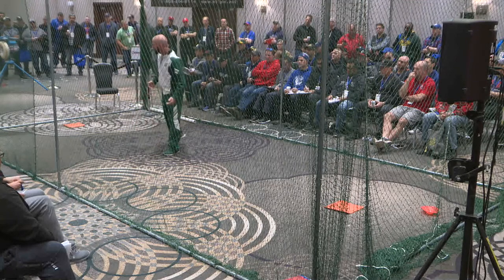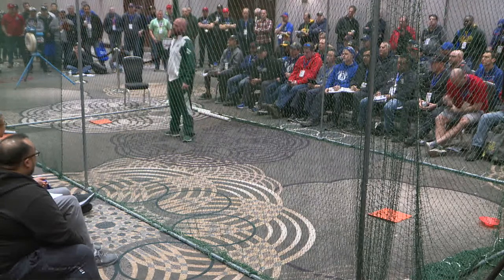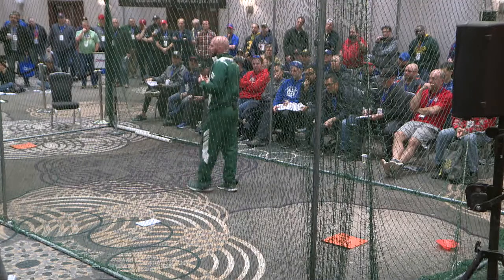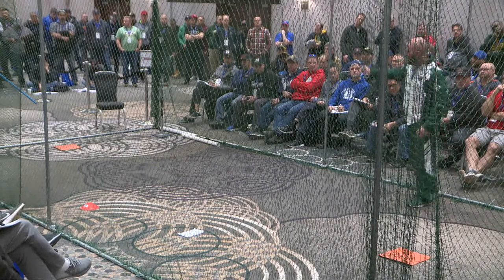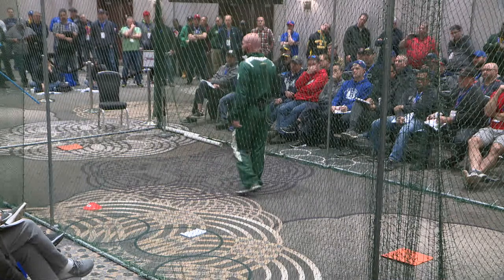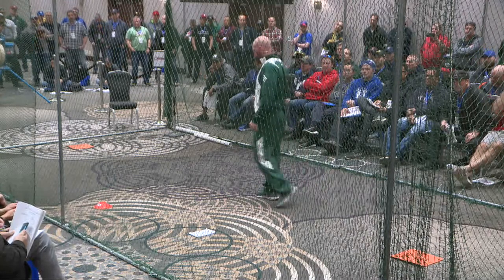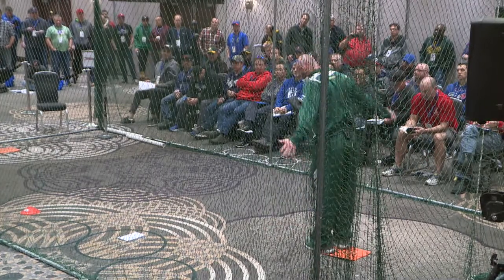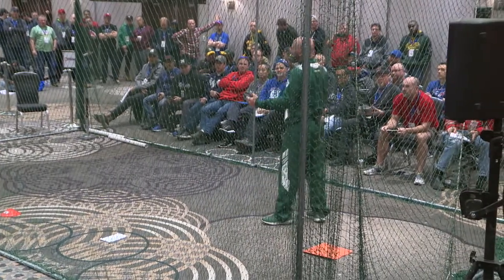B3 Creating Offense Part 2 Matt Riser